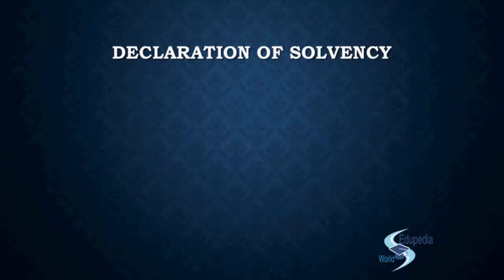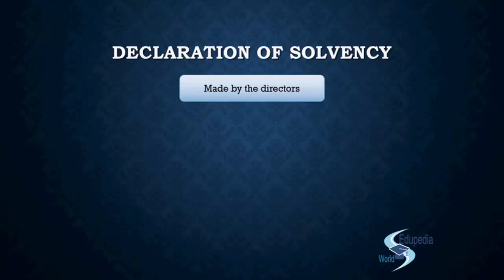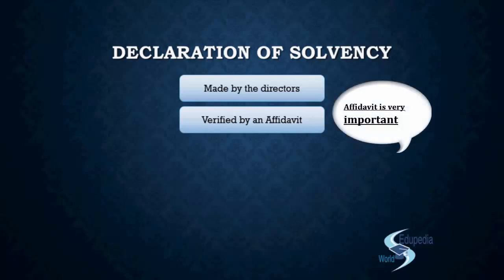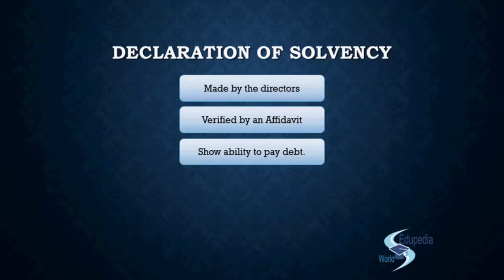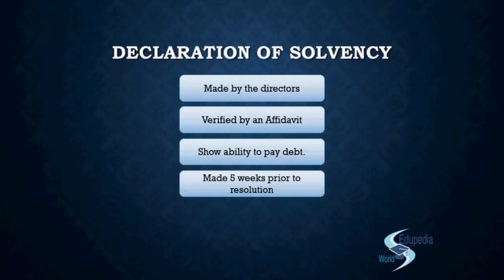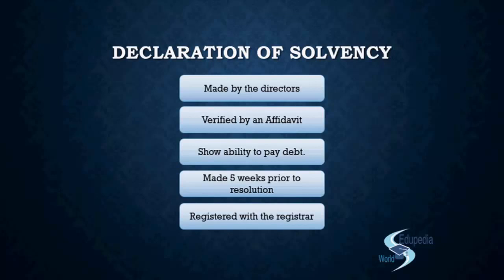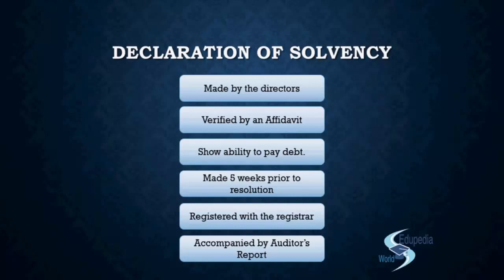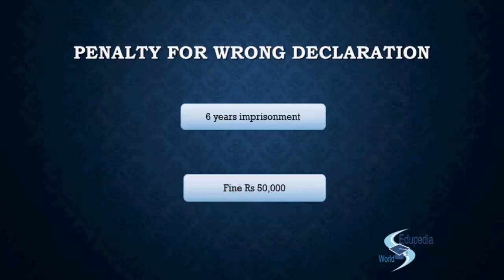Winding Up | Part VII Of Companies Act 1956 | Declaration of Solvency | Wrong Declaration | Class 21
Corporate and Allied Laws (CA Final) : Winding up Class-21 | (Part-8) |Winding Up Of The Company | Companies Act 1956

Declaration of solvency & provisions related to it
-Made by the directors
-Verified by an affidavit
-Show ability to pay dept.
-Made 5 weeks prior to resolution
-Registered with the registrar
-Accompanied by Auditor's Report